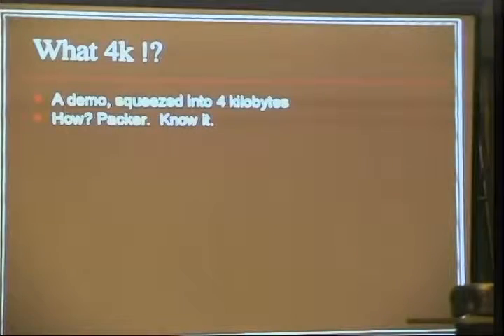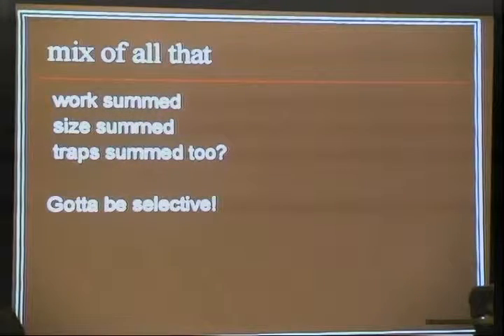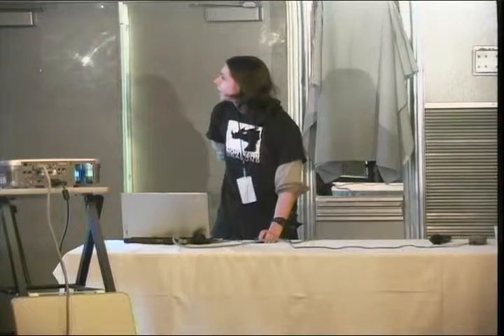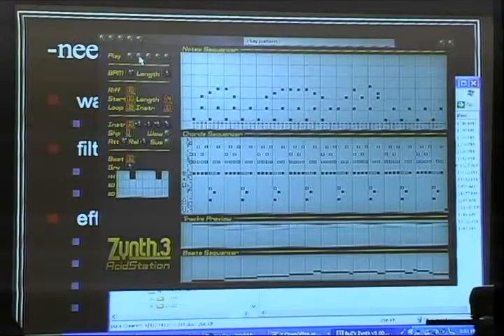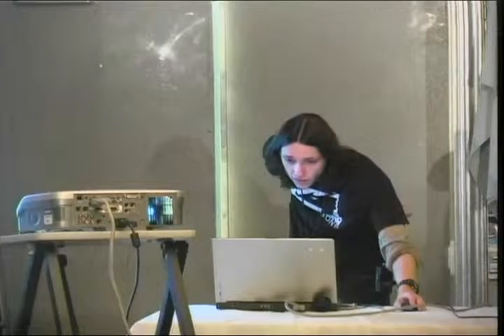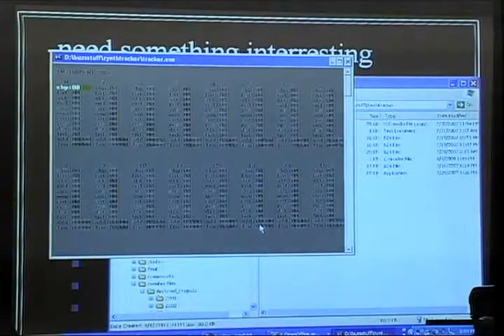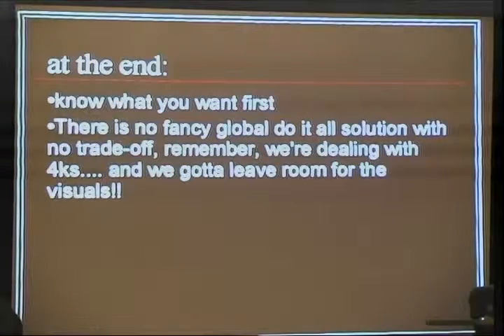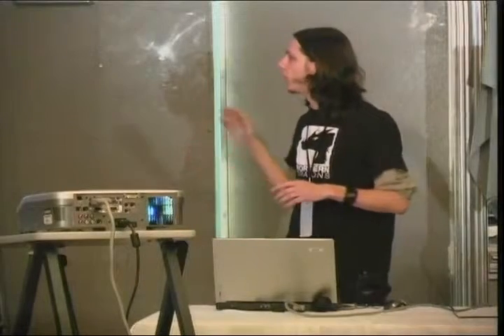NOTACON 5 4K Audio Dos, Don'ts and Pitfalls